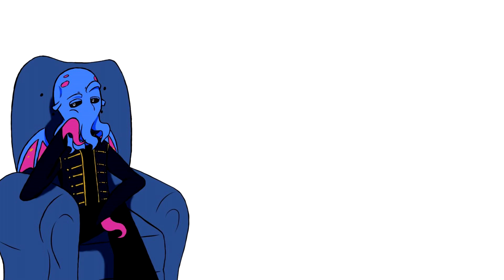Jared O Mara Arrrested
Avatar by: Colourful Gem

At the request of a select number of people, I have created a wishlist, some of which was already there for me to get, to improve audio quality. other things were added to troll my next door neighbour.